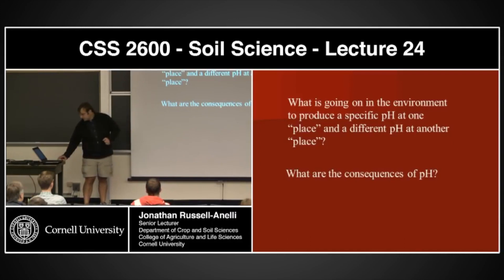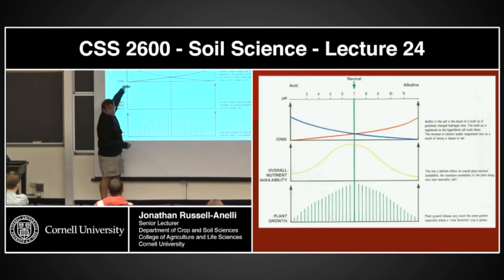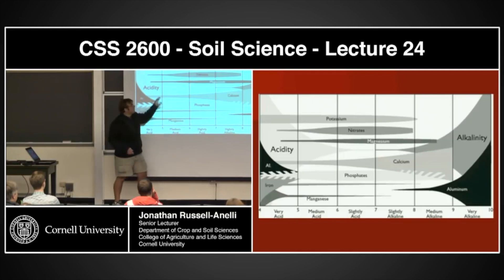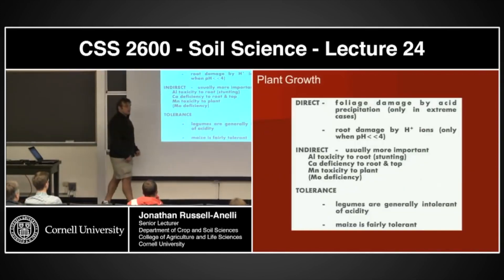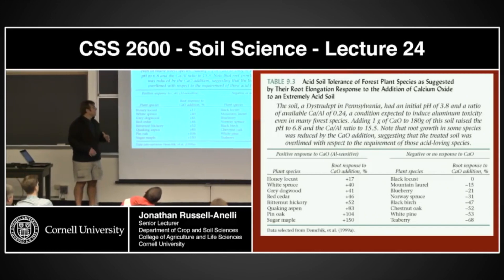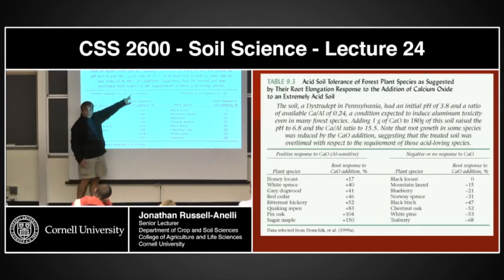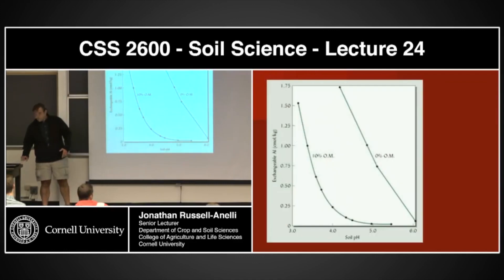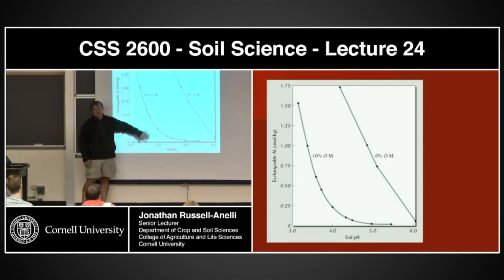Series 16 - pH Effects I - nutrients & plants